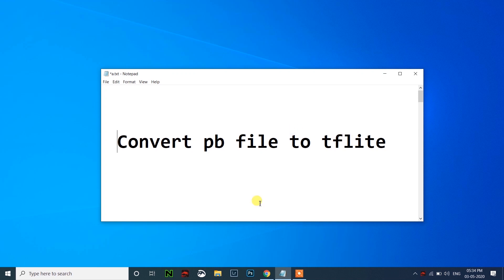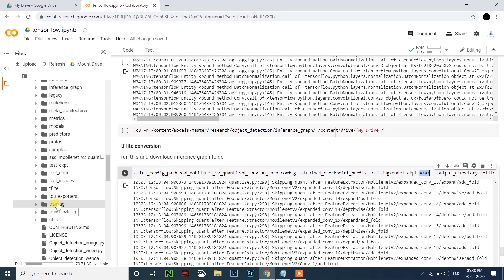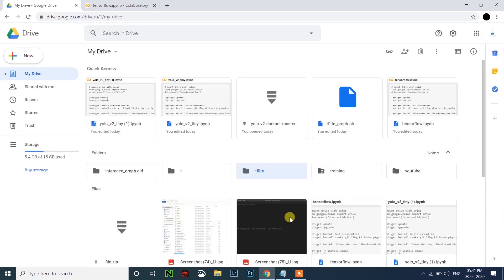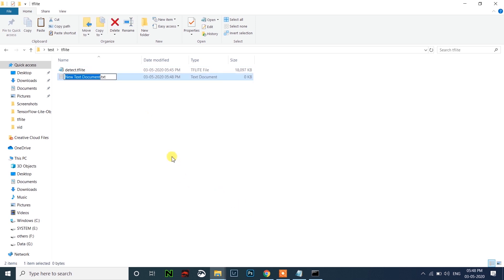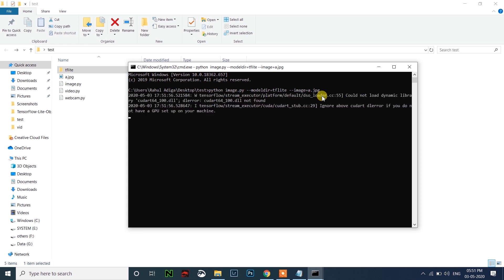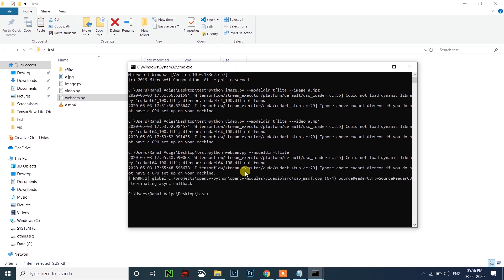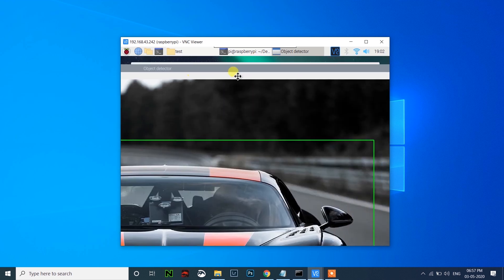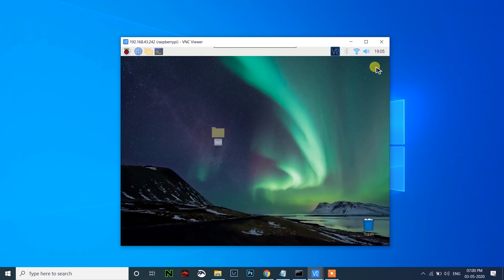Convert pb file to tflite tensorflow lite Tutorial Raspberry pi custom object detection Part - 4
tensorflow.ipynb--

tflite_convert --graph_def_file=tflite_graph.pb --output_file=detect.tflite --input_shapes=1,300,300,3 --input_arrays=normalized_input_image_tensor --output_arrays=TFLite_Detection_PostProcess,TFLite_Detection_PostProcess:1,TFLite_Detection_PostProcess:2,TFLite_Detection_PostProcess:3 --allow_custom_ops

Like my content? buy me a cup of coffee